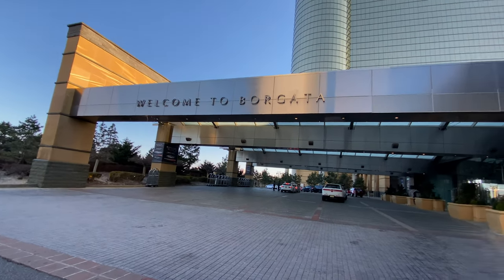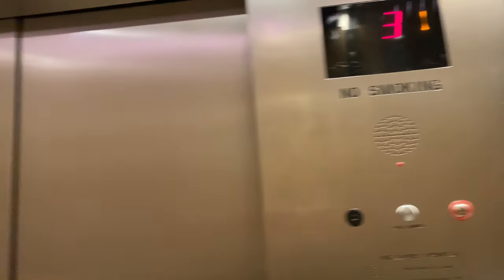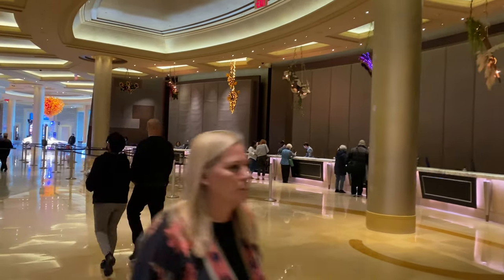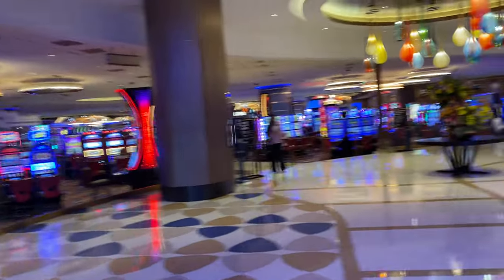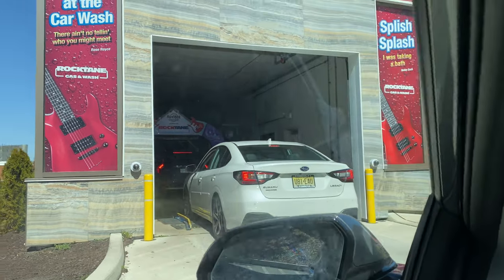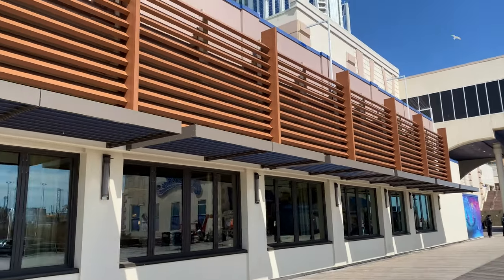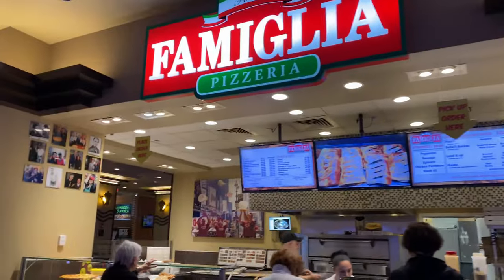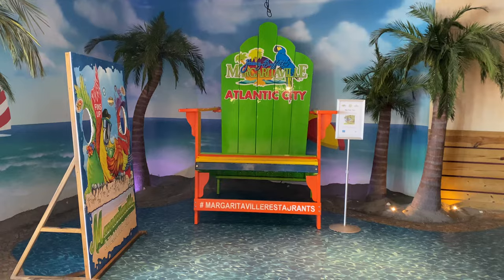Take A Atlantic City Tour Of Borgata, Hard Rock Casino & Resort Casino.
I review all 3 casinos and show you how each one looks.  From the LUXURIOUS Borgata to the HIGH ENERGY Hard Rock Casino and to the CALMER Resort Casino, you can decide which one you want to go.

The Borgata Hotel, Casino & Spa is a luxury resort located in Atlantic City, New Jersey, United States. It opened in July 2003 and features over 2,000 guest rooms and suites, 11 restaurants, a 161,000-square-foot casino, a spa, and numerous entertainment options, including a nightclub, a comedy club, and an event center.

The Hard Rock Hotel & Casino Atlantic City features over 2,000 guest rooms and suites, multiple restaurants and bars, a 130,000-square-foot casino with over 2,100 slot machines and table games, a state-of-the-art performance venue, and a number of other entertainment options. The Hard Rock Hotel & Casino Atlantic City also has a vast collection of music memorabilia displayed throughout the property, including items from iconic musicians such as Elvis Presley, The Beatles, and Jimi Hendrix. Additionally, the resort offers a variety of amenities, including a fitness center, spa, and retail shops.

Resorts Casino Hotel is a historic hotel and casino located on the Boardwalk in Atlantic City, New Jersey, United States. It was the first legal casino to open outside of Nevada when it first opened its doors on May 26, 1978.  Today, Resorts Casino Hotel features over 900 guest rooms and suites, several restaurants and bars, a 80,000-square-foot casino with over 1,500 slot machines and table games, and a number of entertainment options, including live performances and events at the Superstar Theater.

Check out the benefits of what Discover It credit card can offer you.  5% on rotating categories, 1% on everything else and Unlimited Cash Back match on your first year!

Equipment I currently use or have used in the past

Moza Mini MX Gimbal Stabilzer
Obudyard Gimbal Stabilizer
Upxon Gimbal Stablizer
Wireless Lavalier microphone
Usewell Tripod with Selfie Ring light
Moman EM 1 Microphone
MAONO Lavalier Microphone With Plug
TONOR Microphone W/ Pop Filter
ToLuLu 1080P Webcam
TEWIKY 1080P Webcam